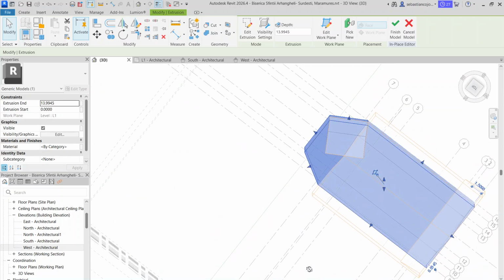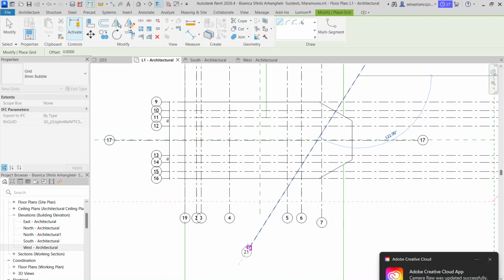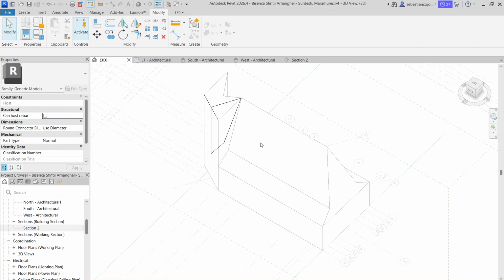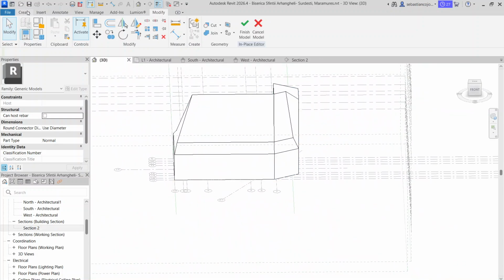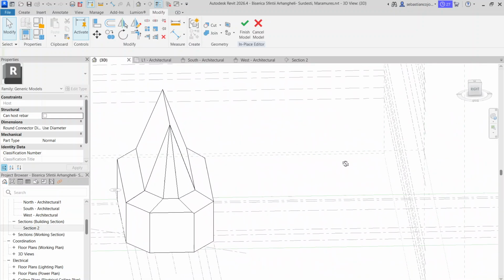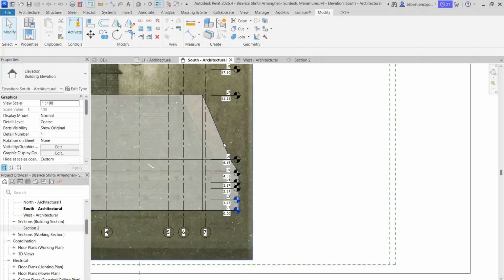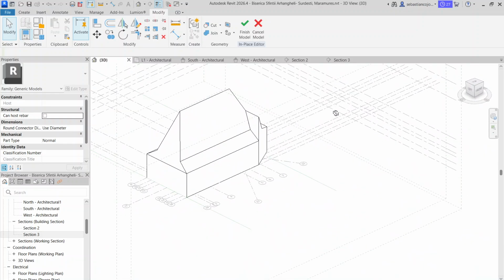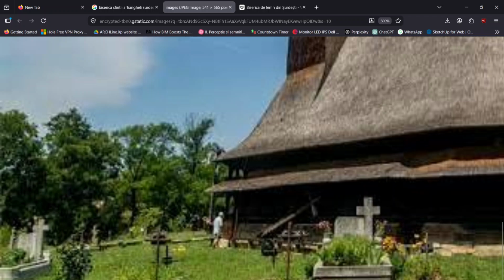Episode 3.1:Revit Complex Geometry: Why You Should Avoid Sweeps & Use Void Extrusions Instead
In this session, we tackle complex roof and tower geometry modeling in Revit. When working with generic models, standard Void Sweeps often fail or create frustrating "Circular Chain of References" errors.

Watch step-by-step as we transition to a far more reliable workflow using Grids, Reference Planes, and Void Extrusions to shape intricate parametric geometry without breaking the model.

Key Topics Covered:

Fixing broken geometry and position shifts in Revit generic models.

Understanding why Void Sweeps fail on complex curves and angles.

Setting up Grids and Reference Planes in Floor Plans and Sections for section-based extrusions.

How Void Extrusions mimic sweep behavior while avoiding geometry errors.

Reference image breakdown: Analyzing geometry profiles (Hexagon vs. Octagon roofs).

[00:00] - Introduction & Model Adjustments

[02:07] - Attempting Void Sweeps & Setting Reference Planes

[06:12] - Troubleshooting the "Chain of References" Error

[08:27] - Alternative Methods: Extrusions vs. Sweeps

[10:10] - Creating Grid Guides for Section Extrusions

[12:48] - Aligning Void Extrusions using Grids & Sections

[14:37] - Conclusion on Extrusions vs. Sweeps

[17:38] - Refining the Roof Geometry Profile

[19:37] - Setting Up Section Views & Final Void Cuts

[23:32] - Comparing the 3D Model with Reference Photos